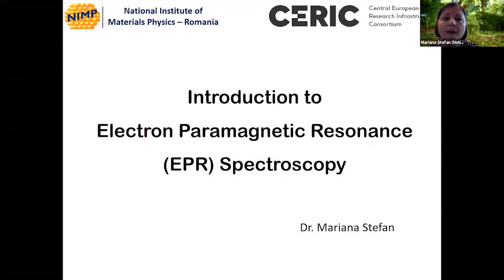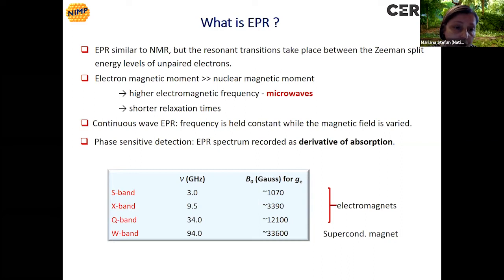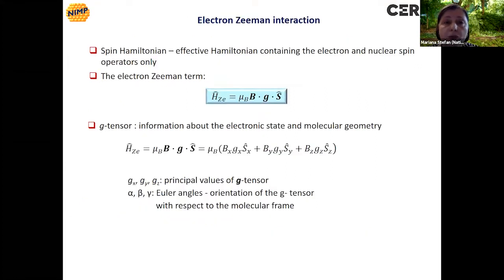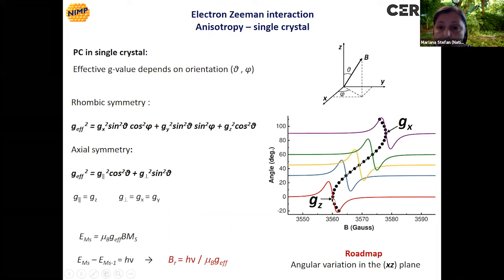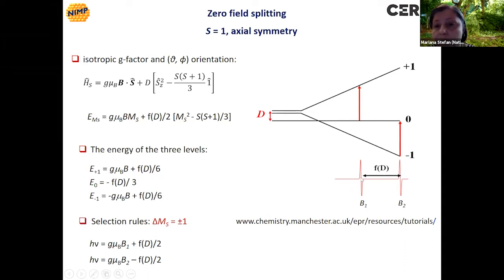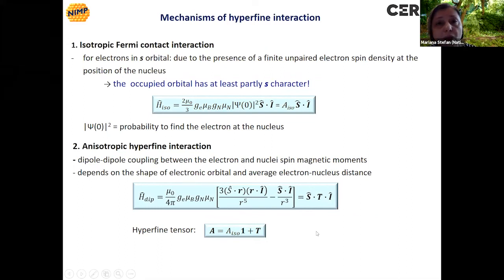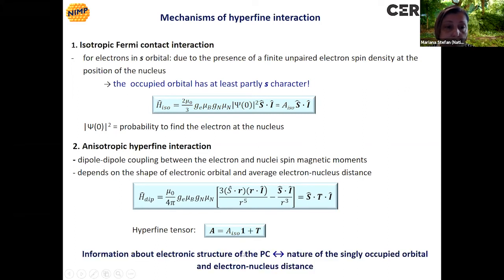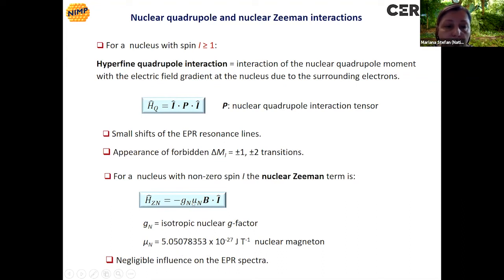HERCULES SC'21 - Introduction to Electron Paramagnetic Resonance (EPR) Spectroscopy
Introduction to EPR (Electron Paramagnetic Resonance) Spectroscopy by Dr. Mariana Stefan from CERIC’s Romanian Partner Facility, the National Institute of Materials Physics